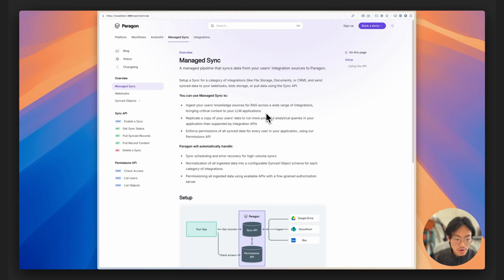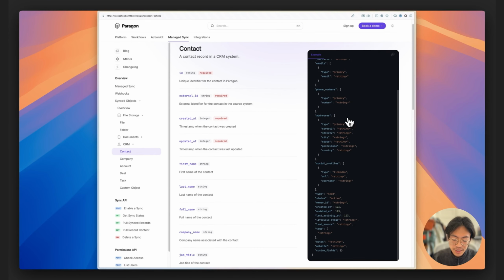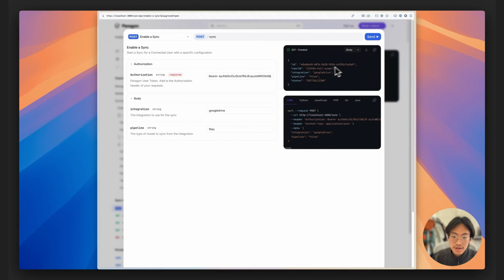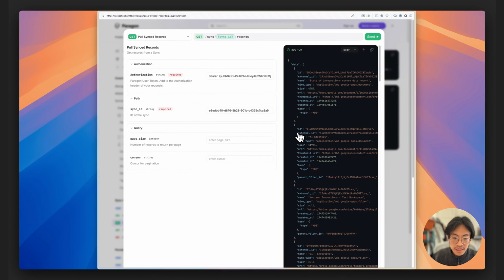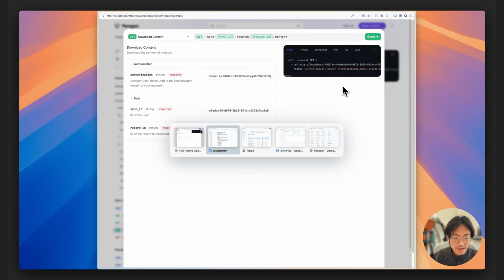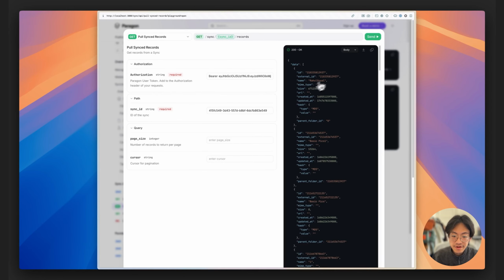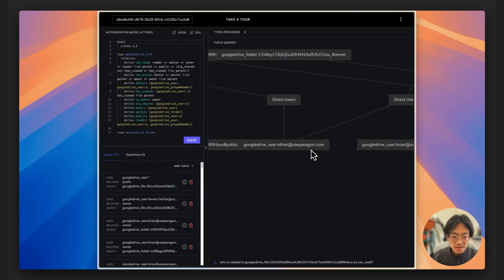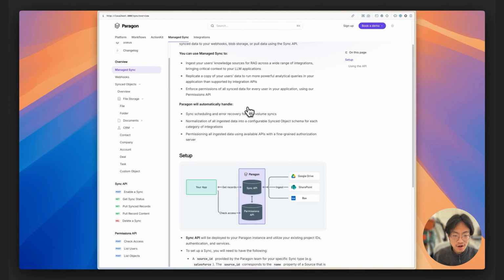Managed Sync Preview | Paragon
An early preview of SyncKit - Paragon's purpose-built ingestion product for RAG.